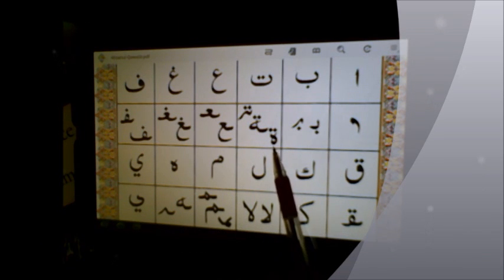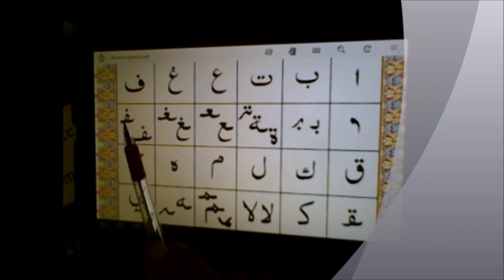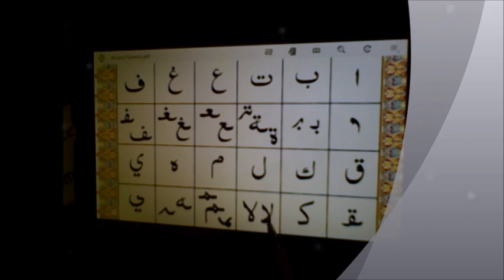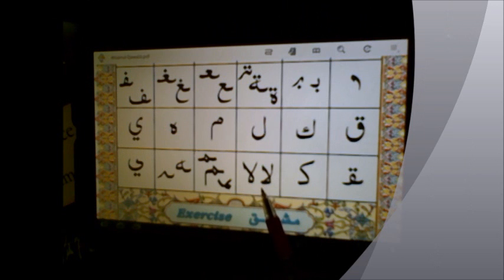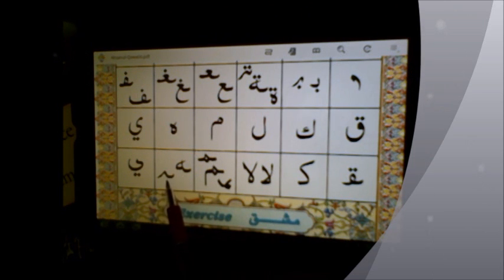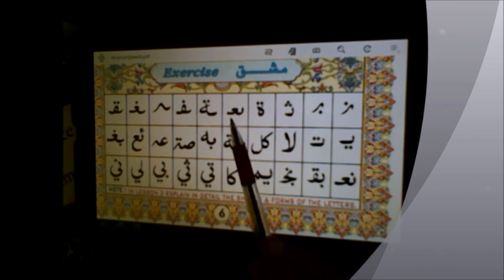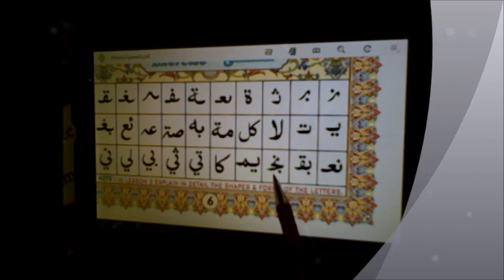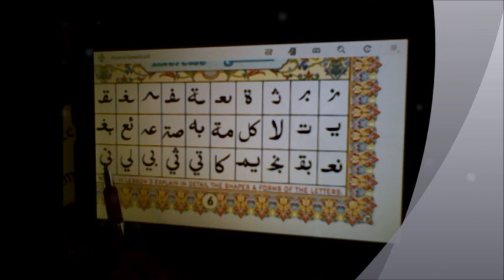11. Quran and Arabic for Absolute Beginners, Lesson 11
Different shapes of letters when found in the middle of words and end of words